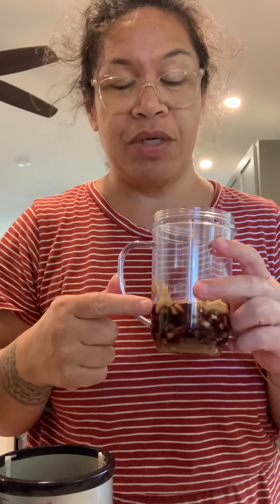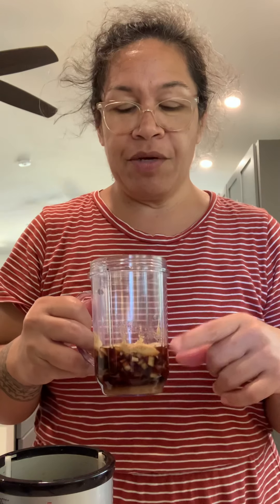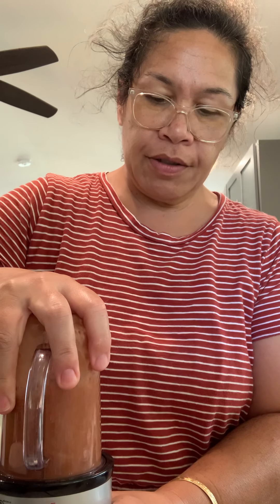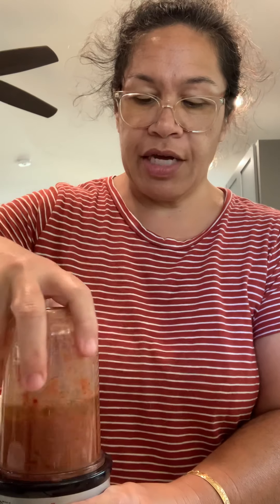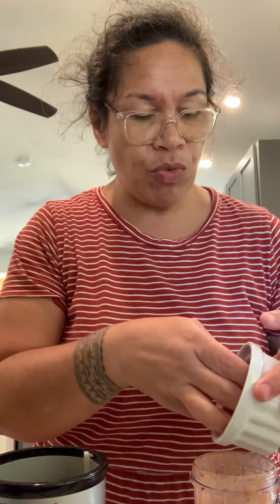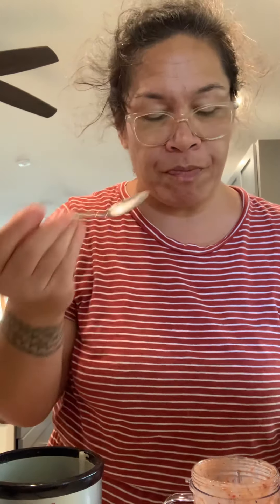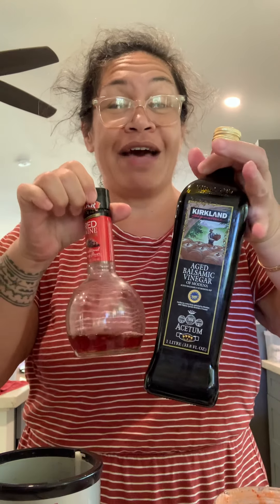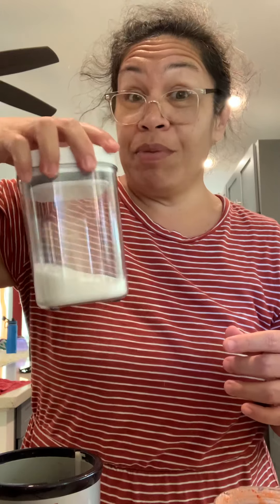Betsy’s Berry Balsamic dressing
By request (actually, it was a question), I took the salad dressing base for my papaya seed dressing and tried it with strawberries instead. Here’s the recipe:

1/3 C vinegar — I used a blend of red wine vinegar and balsamic vinegar; but a champagne vinegar would be great too
1/3 C minced onion
1/4 C sugar
1 t Dijon (heaping teaspoon)
1/2 C sliced fresh strawberries

Blend the above
Add/Drizzle in 1/3 C olive oil

Blend until creamy
Add 1/2 t poppy seeds

Blend until seeds dressing looks uniform.
Adjust flavor as preferred with more strawberries or a dash of salt & pepper.